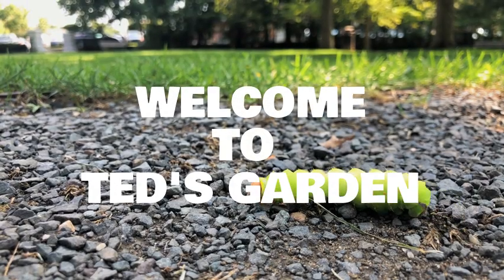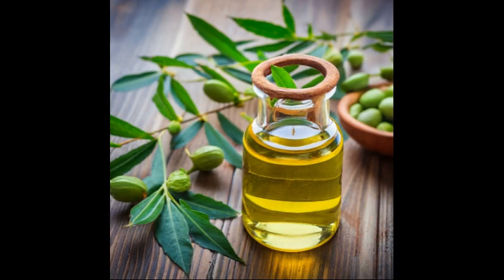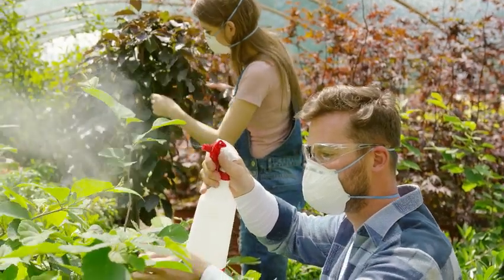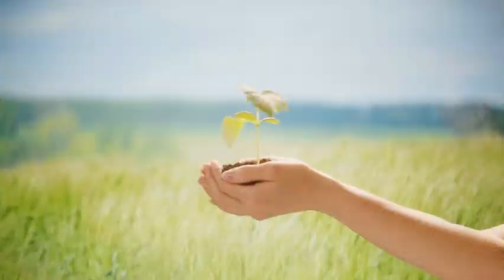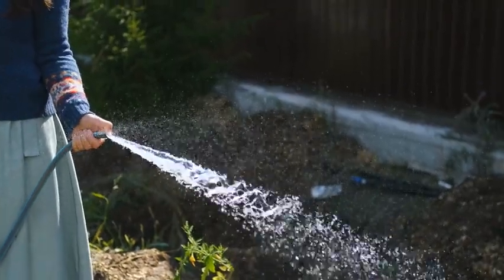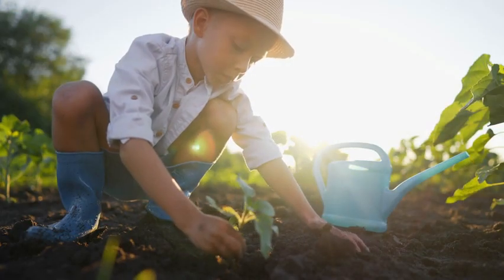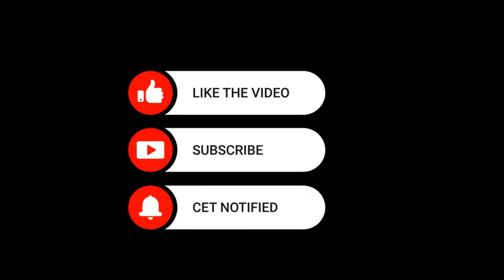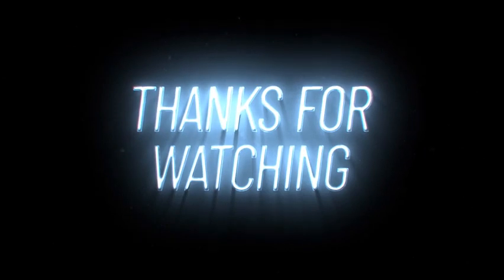Cucumber Beetle Defense: Unveiling a Natural Guardian for Your Garden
In this video, we delve into a natural and effective defense against cucumber beetles, ensuring your garden thrives and yields an abundant cucumber harvest. Discover a game-changing method that doesn't rely on chemical solutions. Join us as we unveil a sustainable approach to safeguarding your cucumber plants and boosting their overall health. Don't miss out on this essential knowledge for any avid gardener looking to protect their precious crops. Watch now and cultivate a thriving garden with confidence!

Welcome to a groundbreaking exploration of protecting your garden from the notorious cucumber beetles! In this comprehensive guide, we unveil natural strategies and guardians to shield your cucumber plants and ensure a thriving, pest-free harvest. Whether you're a seasoned gardener or a novice with a green thumb, join us in cultivating a resilient and vibrant cucumber haven.

📌 Chapters:

00:00 - Introduction
Embark on a journey to uncover the secrets of cucumber beetle defense. Learn why these tiny pests pose a threat to your cucumber plants and how a natural approach can be your garden's best protection.

03:30 - Identifying Cucumber Beetles
Get up close and personal with your adversaries! We guide you through recognizing the various species of cucumber beetles, their habits, and the potential damage they can inflict on your cucumber crop.

08:15 - Natural Predators and Beneficial Insects
Meet the heroes of your garden – the natural predators! Discover the beneficial insects that can be enlisted as allies in the battle against cucumber beetles. From ladybugs to predatory beetles, build an army of defenders.

13:45 - Companion Planting Strategies
Explore the art of companion planting to create a garden ecosystem that naturally repels cucumber beetles. Learn which plants make the best allies for your cucumber crop and how to design a symbiotic garden.

18:30 - Trap Crops: Deception as a Defense
Turn the tables on cucumber beetles with clever trap crops. We delve into the science of attracting these pests away from your precious cucumber plants and towards sacrificial decoys.

23:20 - Neem Oil and DIY Natural Sprays
Unlock the power of neem oil and other DIY natural sprays to deter cucumber beetles. We share easy-to-make concoctions that not only protect your garden but also promote overall plant health.

28:10 - Crop Rotation Tactics
Strategize for success! Learn the importance of crop rotation in preventing cucumber beetle infestations and maintaining a healthy soil environment for your cucumber plants.

33:00 - Organic Soil Amendments
Discover the role of organic soil amendments in creating an inhospitable environment for cucumber beetles. We explore natural solutions that fortify your soil and boost the resilience of your cucumber crop.

38:45 - Q&A Session
Got questions about cucumber beetle defense? We've got answers! Join us for a Q&A session where we address common concerns and provide additional insights for protecting your garden.

44:30 - Conclusion
Wrap up the cucumber beetle defense expedition with a recap of key strategies, encouragement for safeguarding your cucumber plants, and a sneak peek into upcoming gardening adventures.

🌐 Connect with the Gardening Community:
Share your cucumber beetle defense strategies with us! Use the hashtags CucumberBeetles and CucumberGuardian on social media to connect with fellow gardeners, share your successes, and inspire others to fortify their gardens.

Get ready to defend your cucumber haven with our natural strategies and guardians. Whether you're facing a current beetle invasion or want to fortify your garden for the future, this guide is your key to a thriving and pest-resistant cucumber paradise. Let's grow together! 🌿🥒